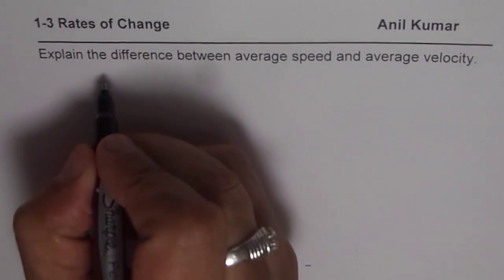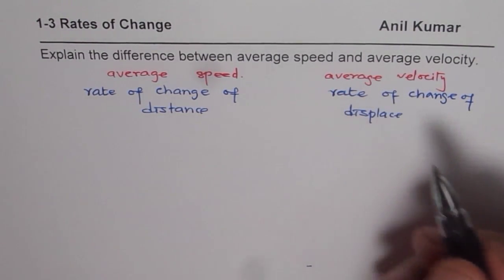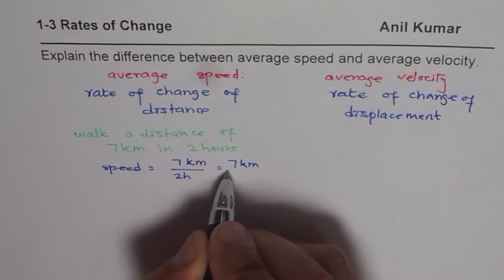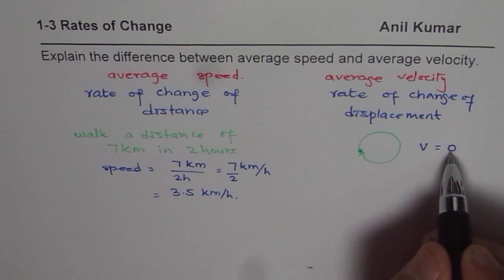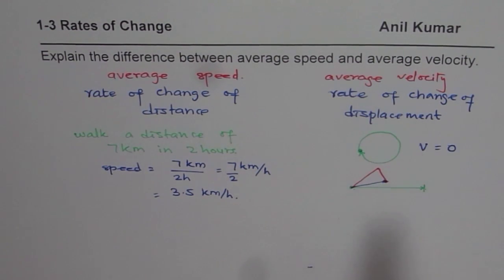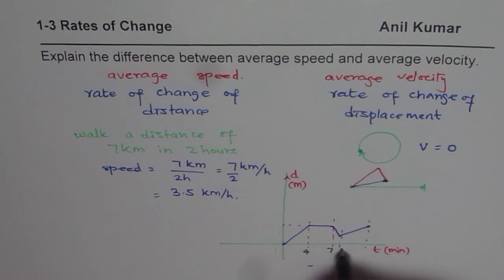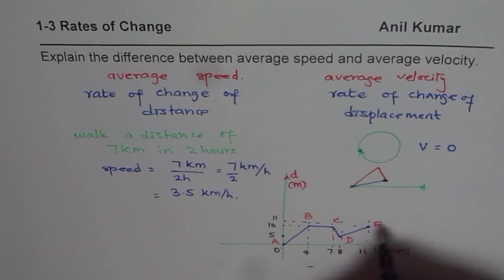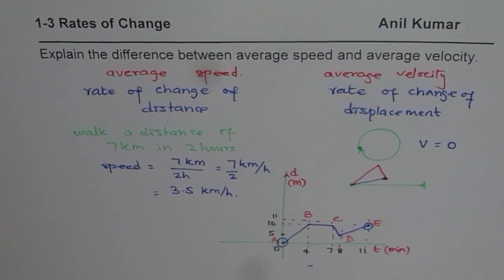Understand Rate of Change Concept Difference Between Average Speed and Velocity